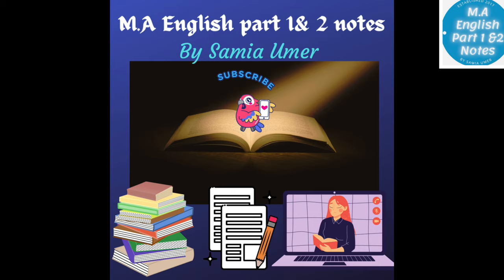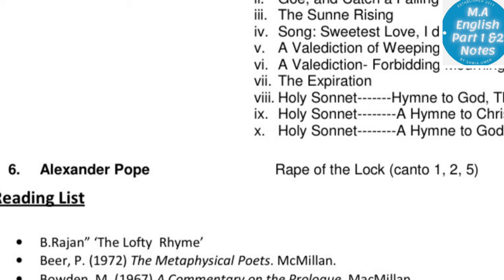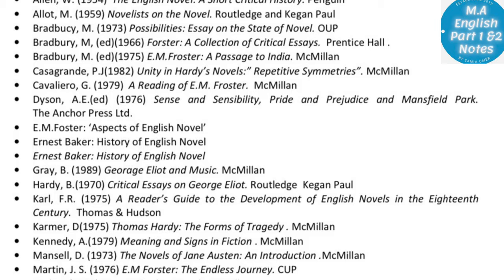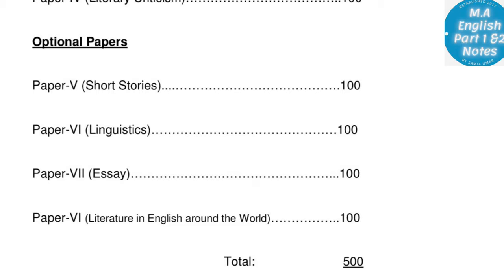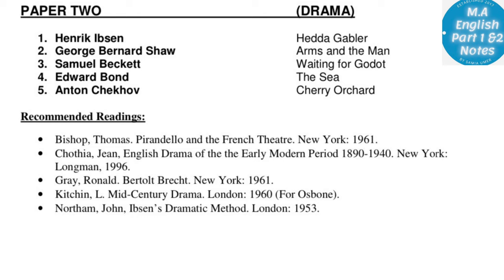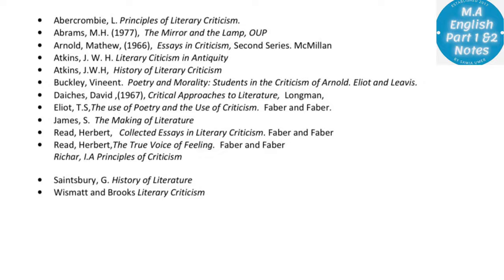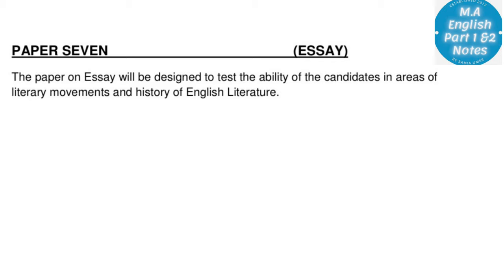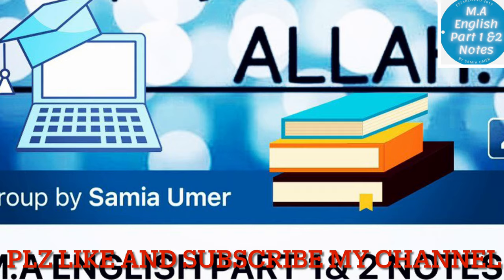M.A ENGLISH PART 1& 2|SARGODHA UNIVERSITY|COMPLETE COURSE OUTLINE/SYLLABUS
This Video is to describe complete course outline of M.A English Part 1 and 2  Of Sargodha University with all detail of subjects,papers, duration and total marks.